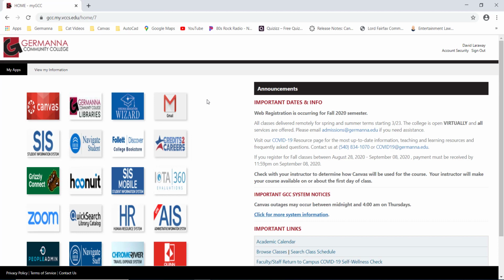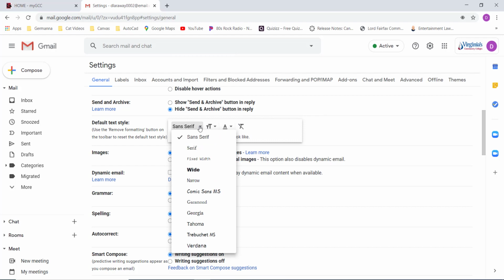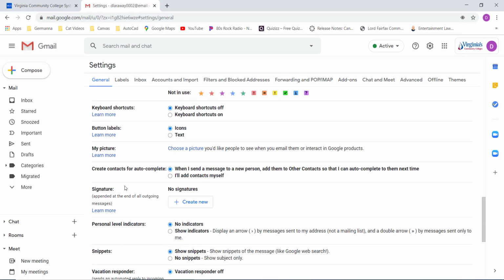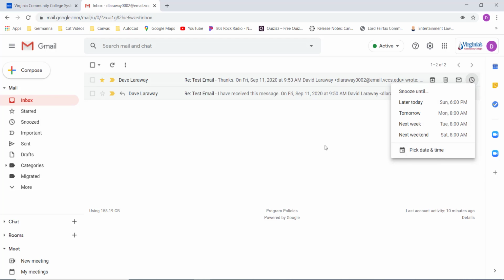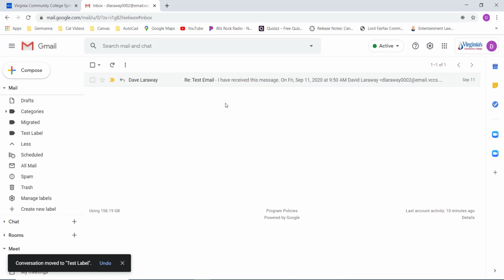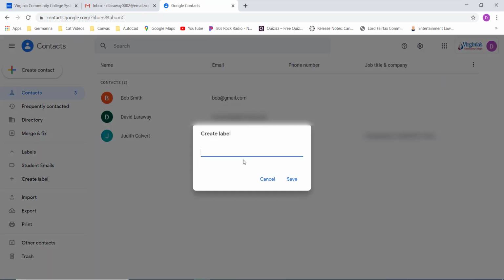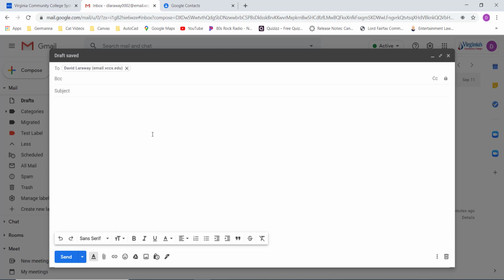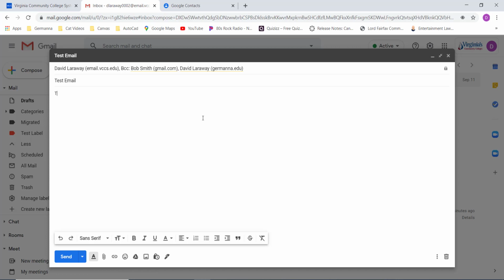Summer Skill-Up Part 2 - Gmail Basics and Resume Basics